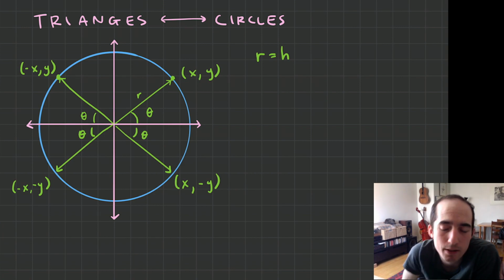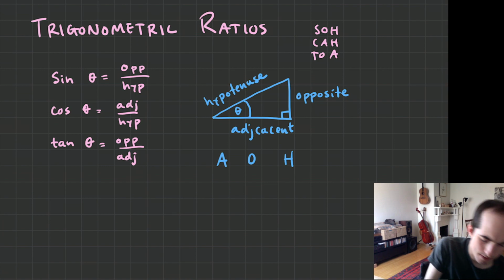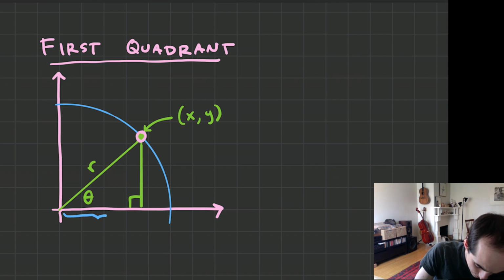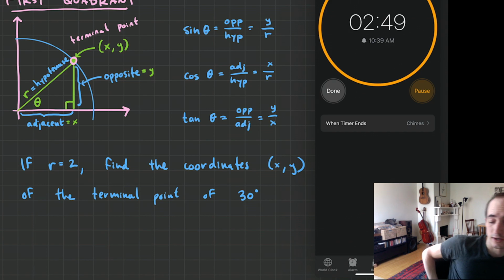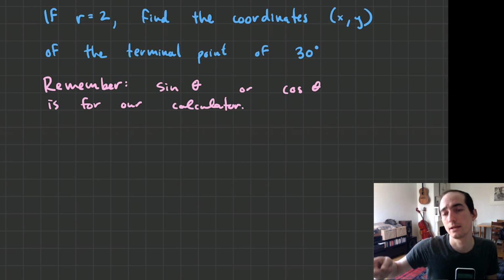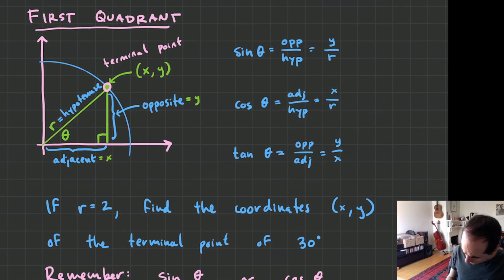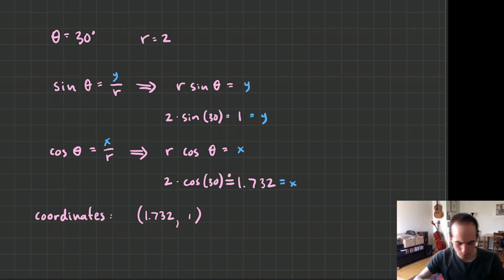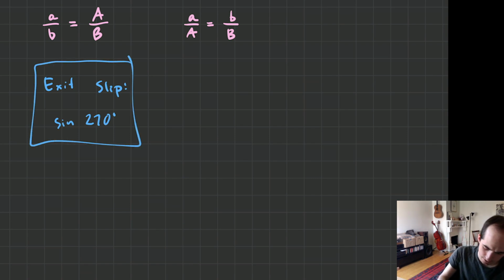Gr10 Adv: May 11